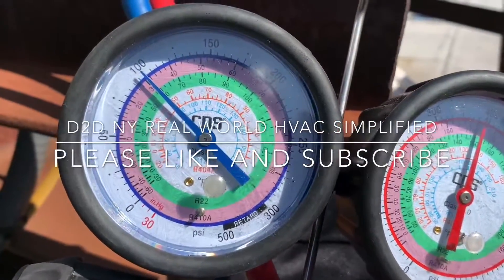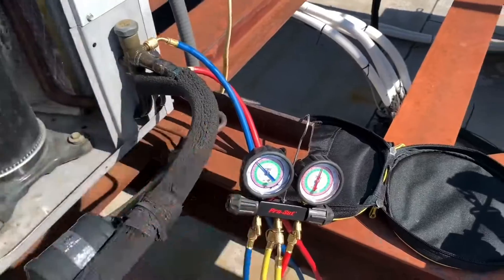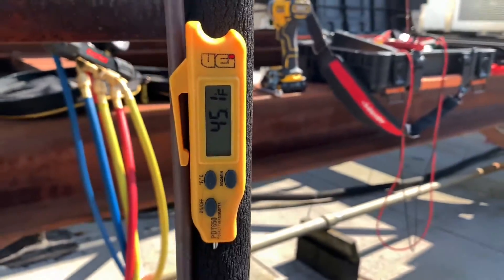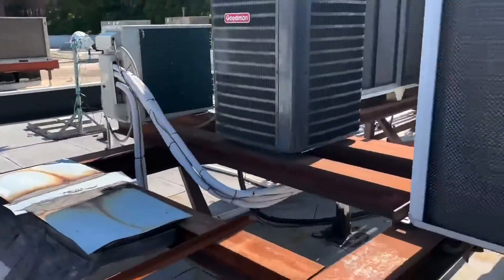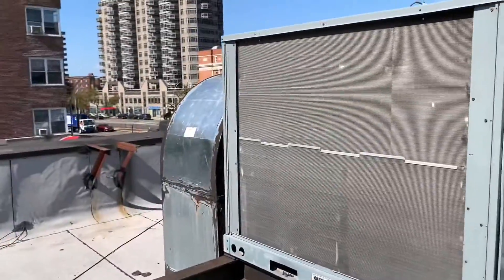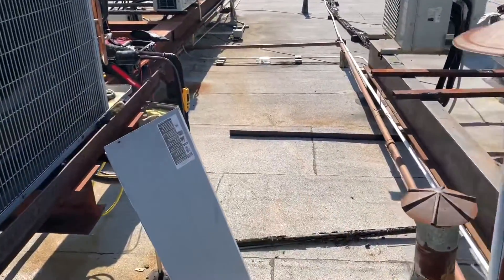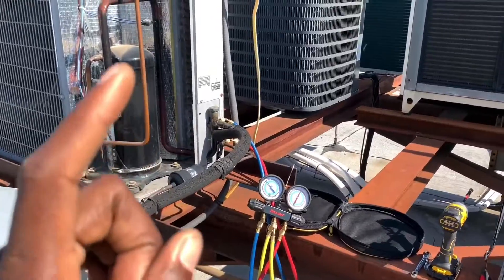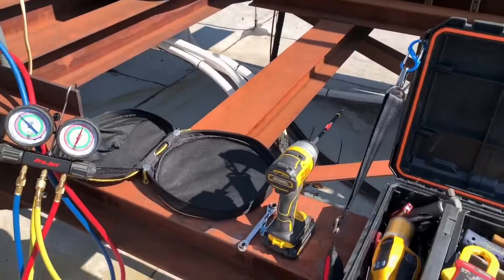HVAC TROUBLESHOOTING SUPERHEAT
How to measure superheat at the condenser or outdoor unit suction line or pipe temperature, then use it for troubleshooting. If it is high this means starved evaporator not enough refrigerant, if it’s low this means too much refrigerant is in the evaporator, and all didn’t boil off